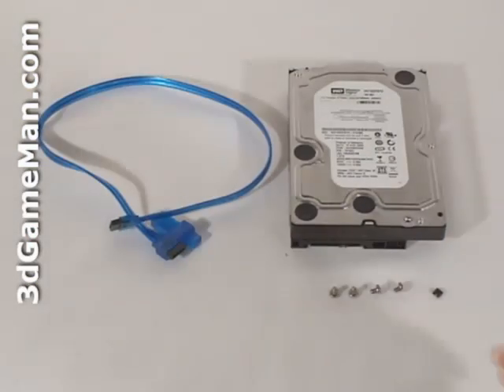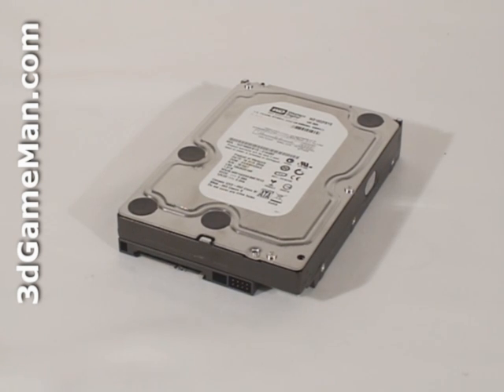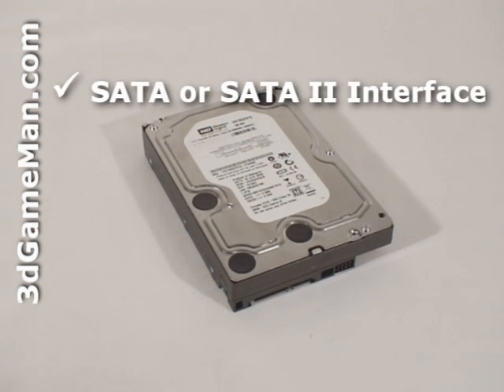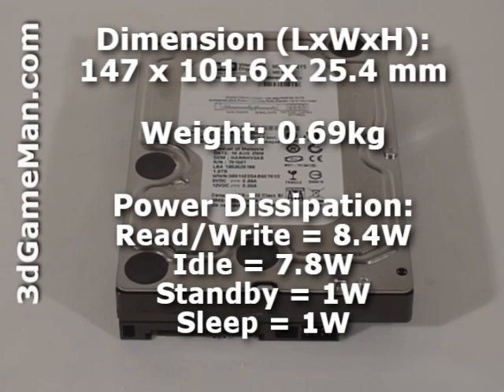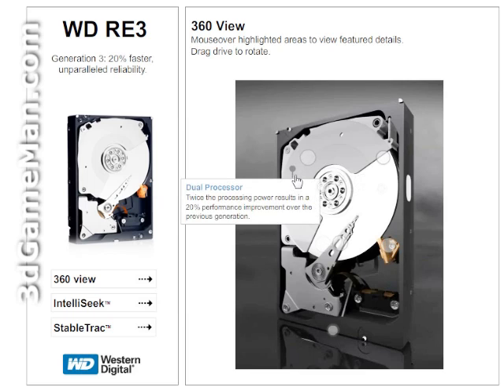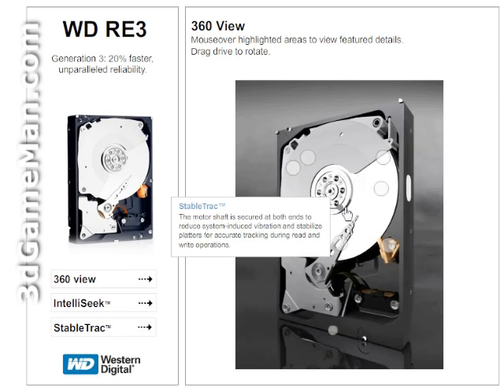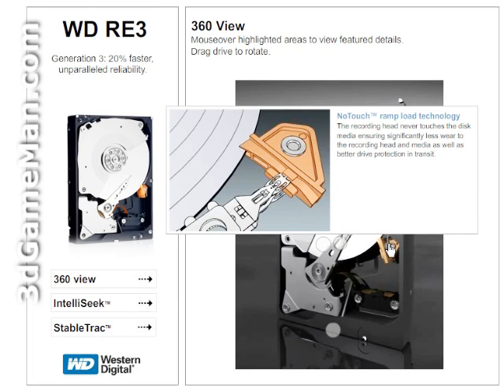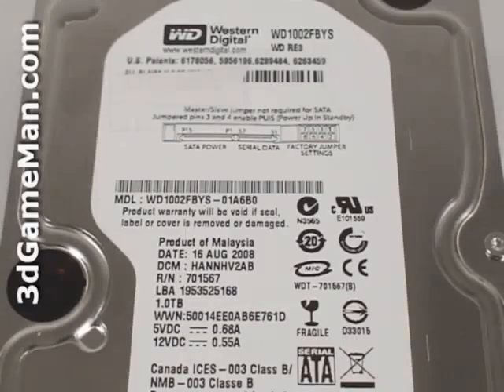#990 - Western Digital RE3 1TB HDD Video Review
"The Western Digital RAID Edition 3 (RE3) line of 3.5" SATA HDDs are available in capacities ranging from 250GB to 1TB. I'm reviewing the new 1Terabyte model. Western Digital RE3 1TB HDDs interface is SATA 3 Gb/s (Gigabits per second), has a capacity of 1000GBs or 1TB, the average latency of 4.2ms, a rotation speed of 7,200 RPMs, a 32MB buffer size, power consumption is 8.4W while being accessed and 7.8W when idle, the noise level is 28dBA to 33dBA and comes with a 5 year warranty. Watch the video to find out more."